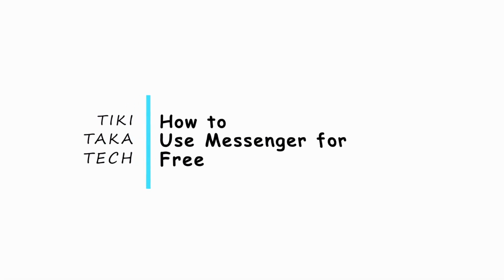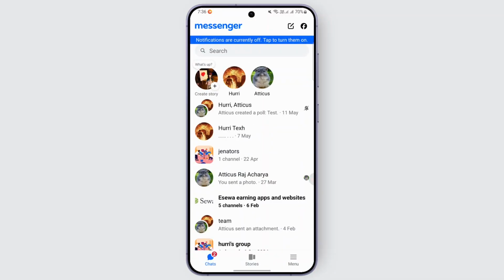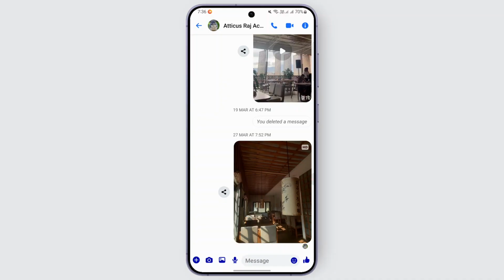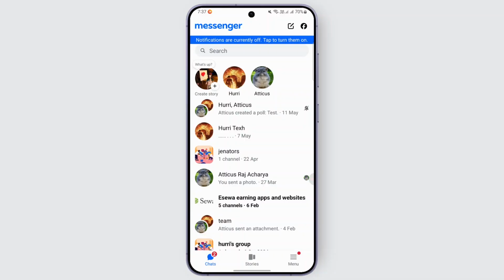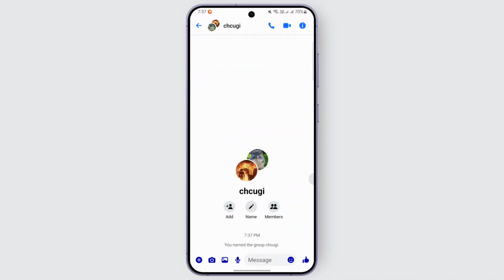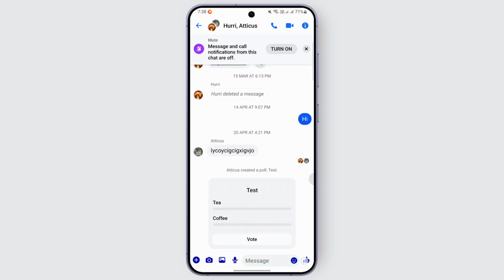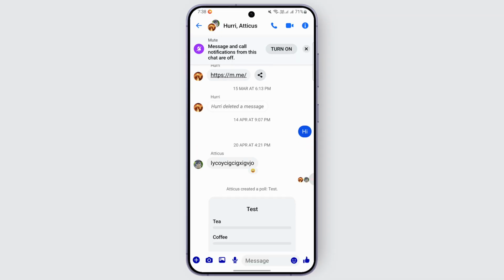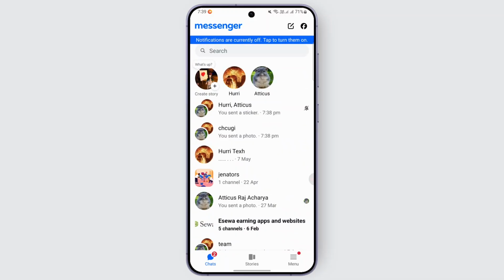How to Use Messenger for Free (2025)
Want to use Facebook Messenger without using mobile data or Wi-Fi? This video will guide you through the steps on how to use Messenger for free quickly and easily. Whether you're asking, "Can I use Messenger without data?" or looking for a free mode solution, this tutorial has you covered. Watch now to see how you can use Messenger for free today!

Timestamps:

00:00 How to Use Messenger for Free
00:10 Can I Use Messenger Without Data?